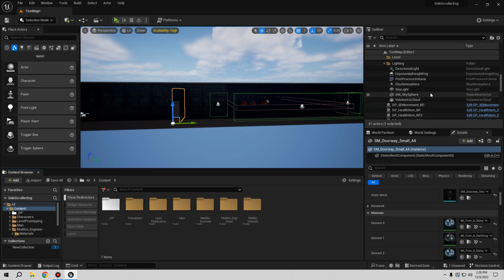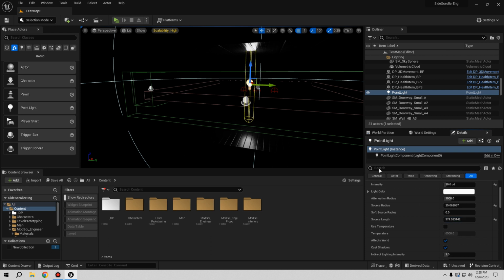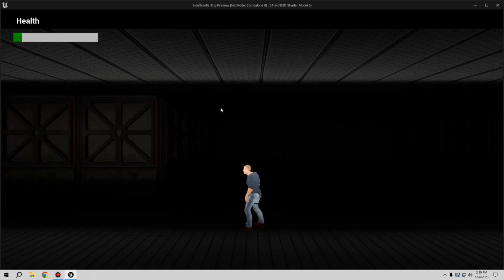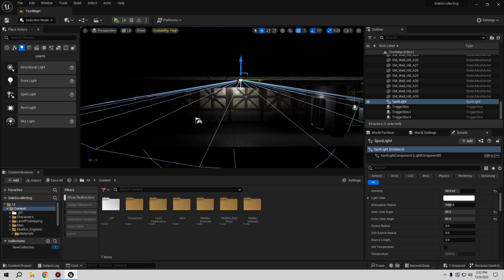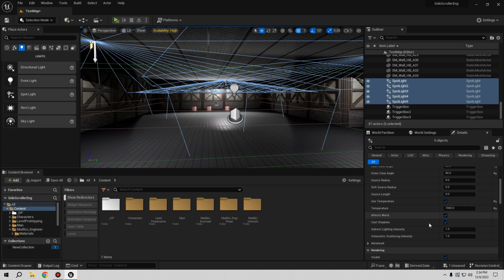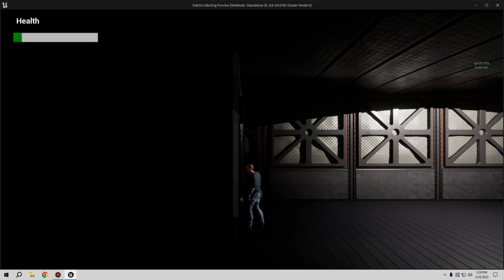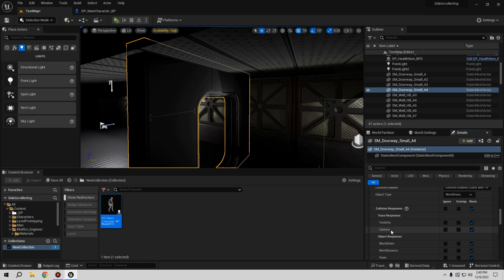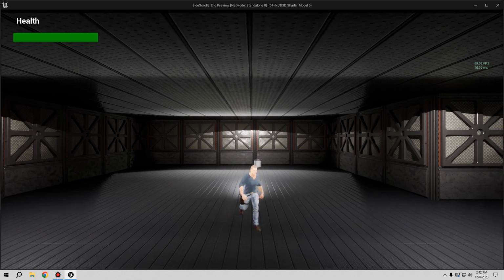Unreal Engine: Side Scroller 3D Shooter (Part 4: Interior lighting and camera clipping)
Thank you for your support, sincerely:
Daniel Pintado Game Development

SPANISH